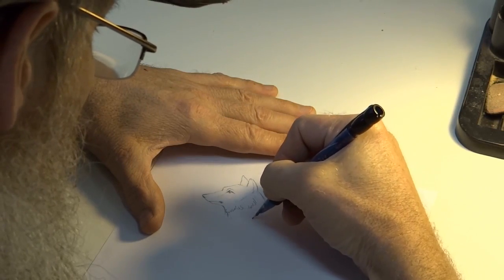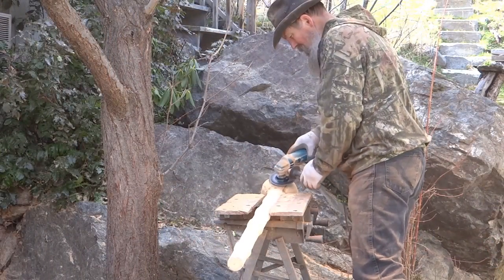"Just Carving" a Wolf Head Walking Stick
IN THIS VIDEO I SHOW ONLY THE  MAKING OF THIS WOLF WALKING STICK
In addition to my regular video I am sharing this shorter video that shows just the carving and painting of this walking stick.

CUSTOM ORDERS

The music is composed and played by Mike and Theresa Stinnett with Jered Gillispie playing the banjo.  Thanks Jered!
Mike and Theresa Stinnett

The Making of Wood Carved Rattlesnake Walking Cane #43